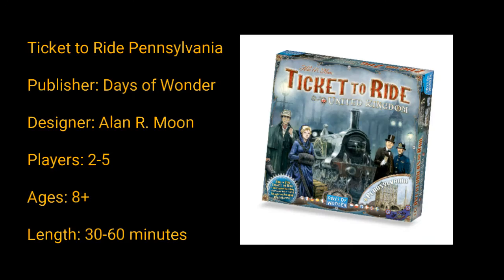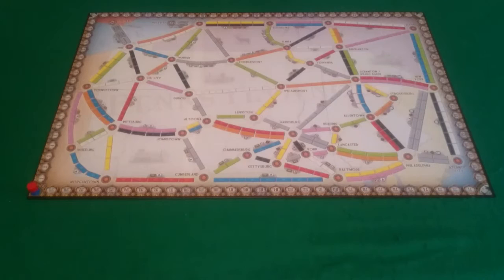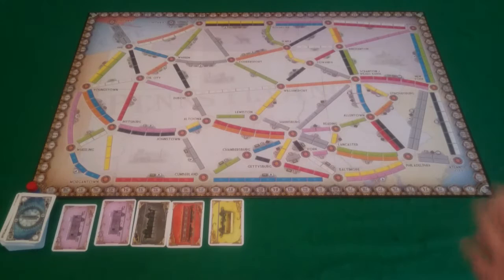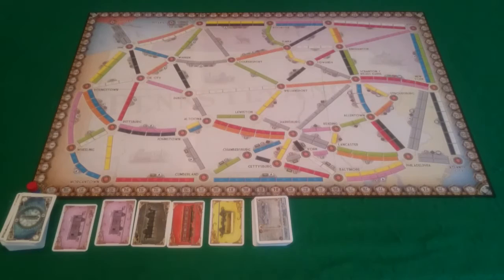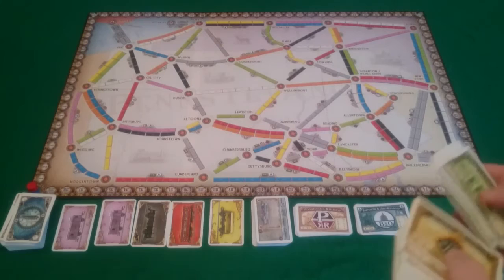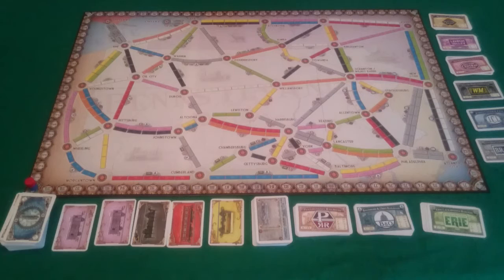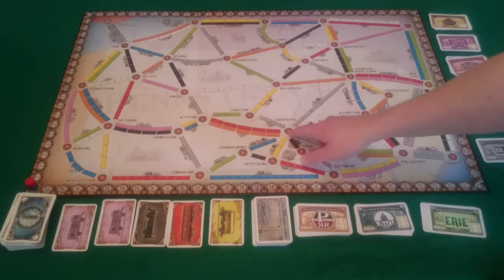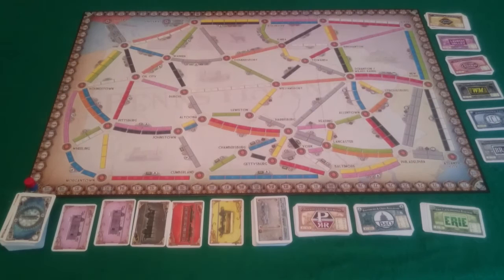Ticket to Ride Pennsylvania - How to play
This is the first of 3 videos on the game Ticket to Ride Pennsylvania.
In this video you can learn how to play the game. I will guide you through the game set up, goals and turns of the game so that you will know everything you need to be able to play the game.